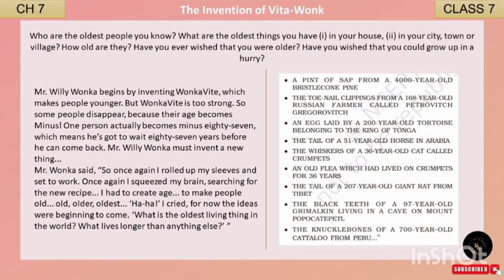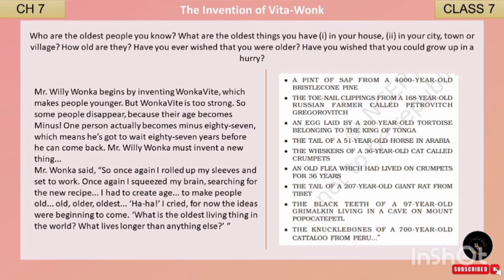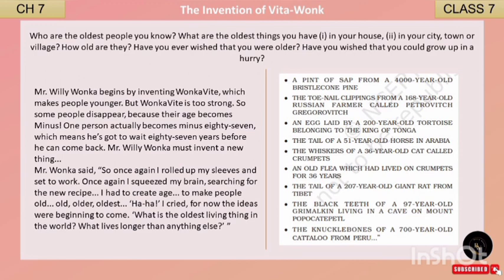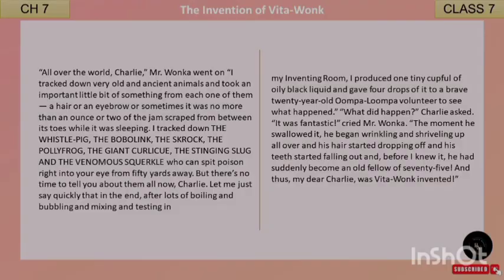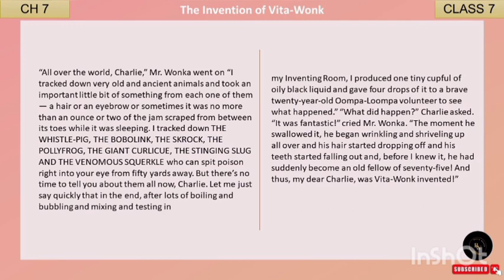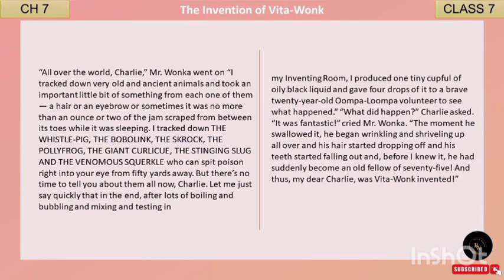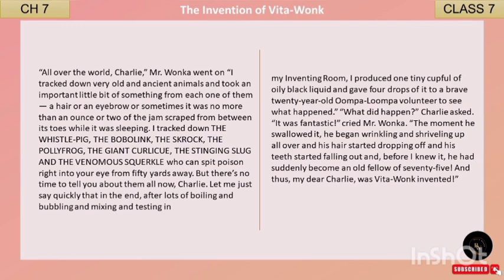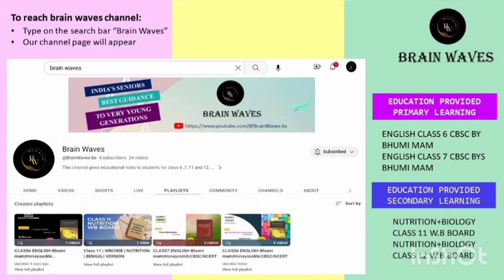The Invention of Vita-Wonk Class-7 | English | by Bhumi mam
Next Video:
Detailed summary of this short story PART 2 provided within 10 mins to boost up student's learning by our special teacher.